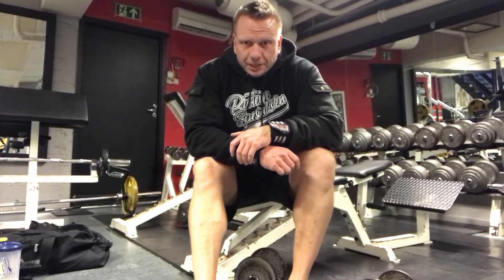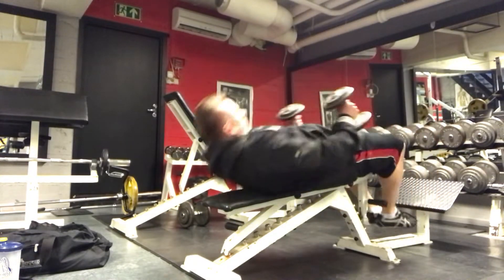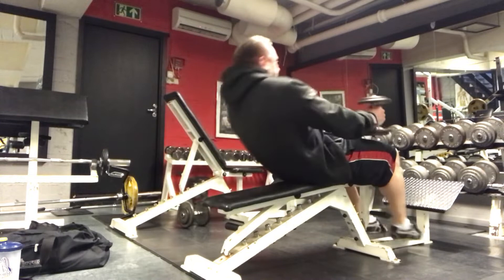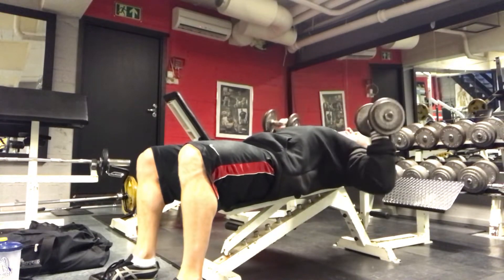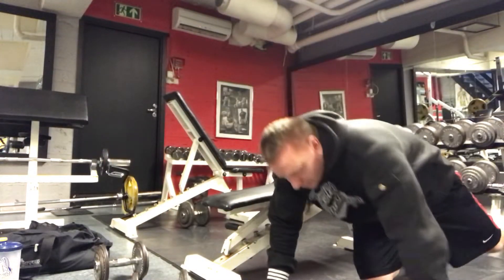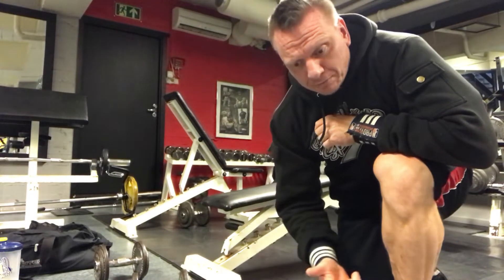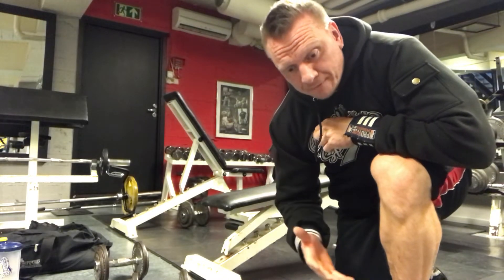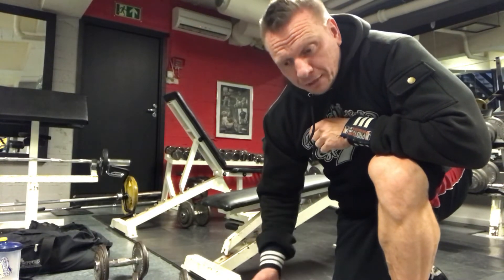Training Tip for Chest - Giant Set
Chest training tip:
A giant set for chest that I like to do occasionally. Especially if you’re pressed for time. It also goes on the principle of flushing the muscle with blood for sacroplasmic hypertrophy.

All you need is a couple dumbbells and an adjustable bench. Back when I started all I had was a rail way sleeper and some bricks. And I’d remove a brick for decline , or add a brick for incline. EASY!

Anyways, grabs weight and start with:
1 - Decline flye: Decline is the strongest angle but flye is the hardest exercise due to long resistance arm (class 3 lever)
NO REST
2 - incline db press: incline is the weaker angle but press is easier as you now have reduced the length of the resistance arm.
NO REST
3 - push up: that’s a flat floor push up. As you are moving your body through space as opposed to moving the weights around you, it is more natural and can be performed safely to failure if you can’t get the reps in the first attempt. Reset and keep going.

For fun do the reps of the weight. Ie 10kg for 10 reps.
12.5kg for 12 reps
15kg for 15 reps etc.

Yes! More weight AND more weight!
You have to do what others WONT do  in order to look unlike ALL THE OTHERS!

Crazy ideas - crazy changes!

Give it a go next time you’re pumping out chest, and get the whole chest trained, and get a silly pump.